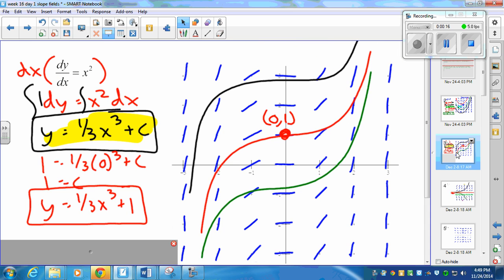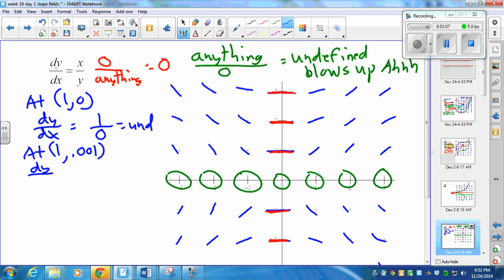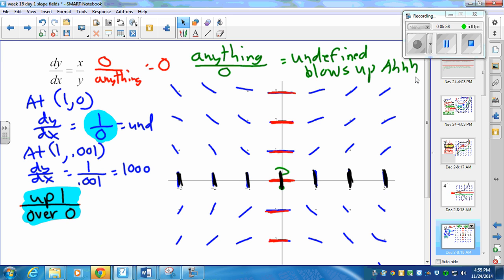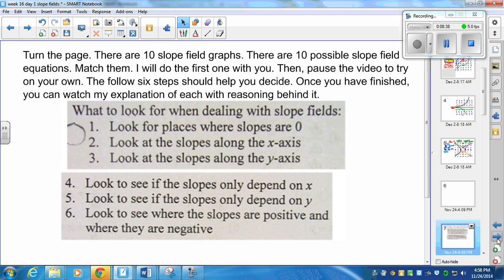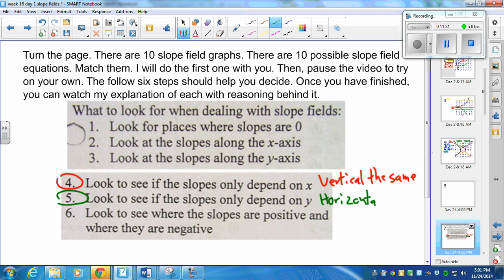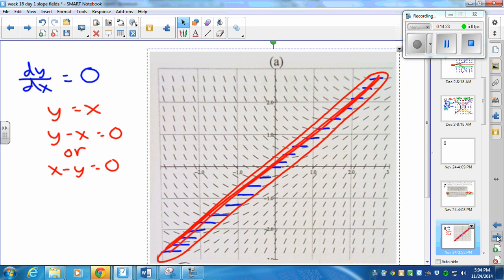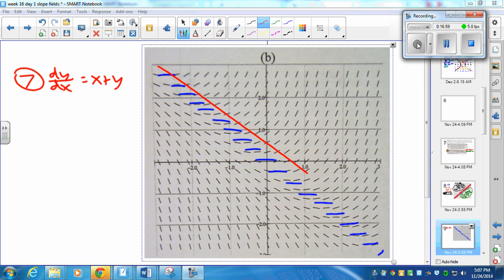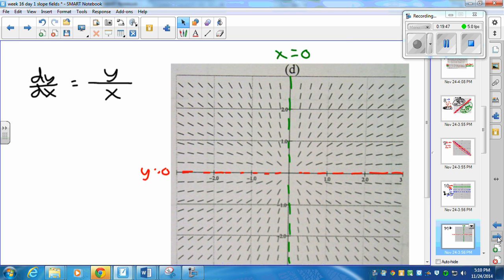Slope Fields Video 2